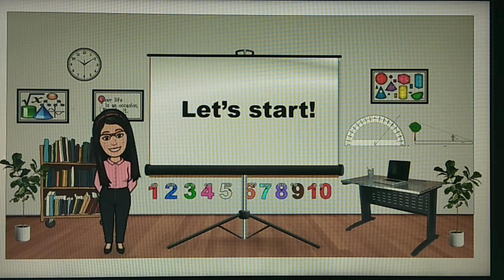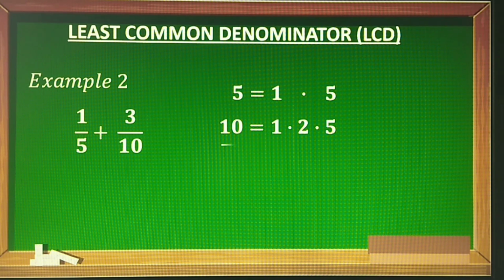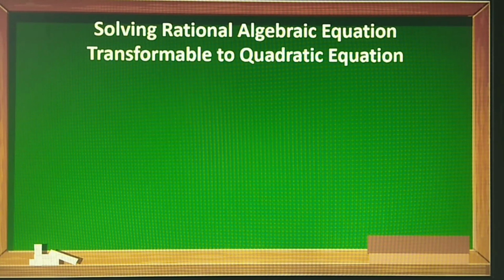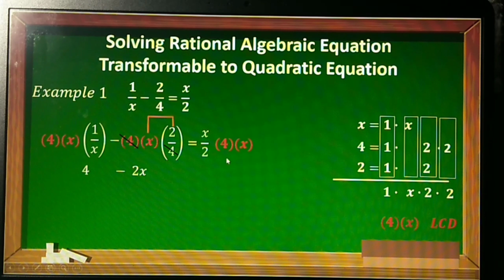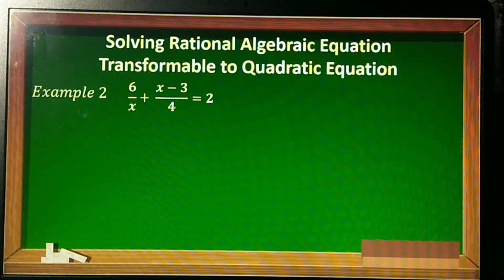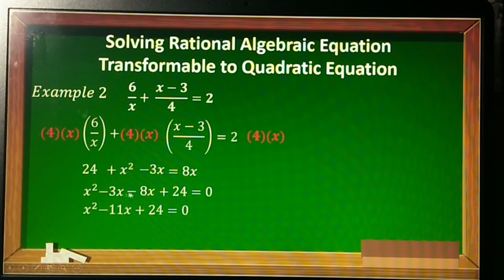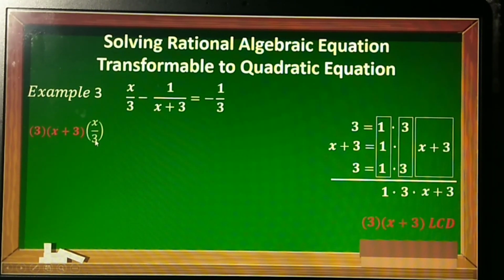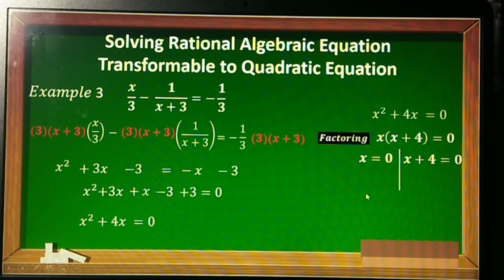Solving Rational Algebraic Equation Transformable to Quadratic Equation (Grade 9 Lesson)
Hi! I'm tcher Ayen welcome to my class. If you are a grade 9 student and want to learn Math in this new normal set up this channel may help you.
Stay at home and keep safe everyone!